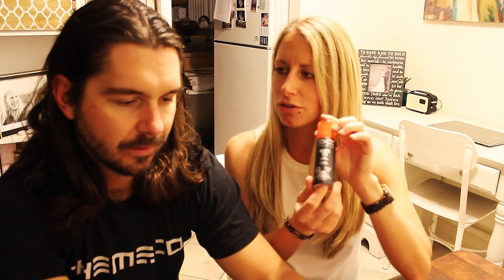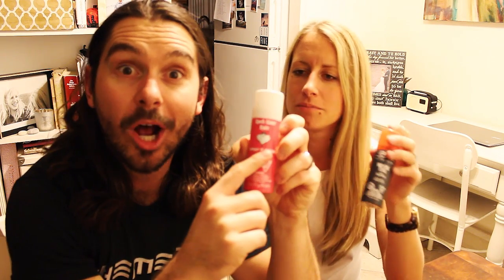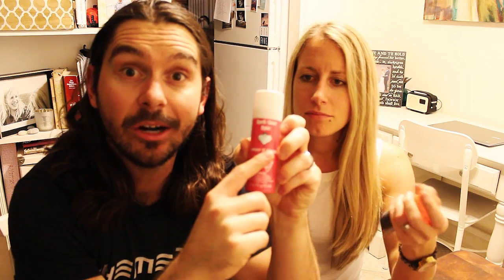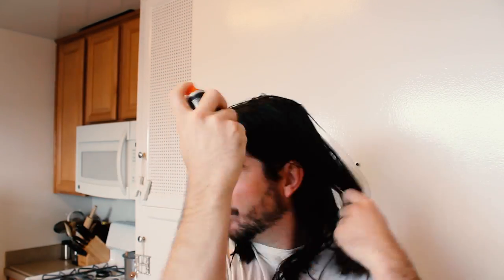Trying Dry Shampoo for the First Time (My Wife Helped)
I had heard about dry shampoo a lot, most of the women in my life rave about it, but I’d never given it an honest shot. So I thought it was time to see if this stuff really lives up to the hype. Follow along in this as I explore dry shampoo with special guest, La Rubia.

QUICK TIPS 🚫💇‍♂
You don't need to be a hair expert...but there are a few things every guy with long hair needs to know.

THE LONGHAIRS
A community for guys with long hair, advocates, supporters and friends. We publish tips, advocate for hair equality, and celebrate men’s long manes with hair whips and high fives.

WORLD RECORD ATTEMPT 👍💇‍♂💇‍♀👏
Join us for The Great Cut, a world-record charity hair-cutting event

AS SEEN ON SHARK TANK
In season 9, episode 16 we walked down that hallway and landed a deal with Mark Cuban. Still trying to get him to grow his hair out.

WORLD RECORD HOLDERS
In 2019 we broke the Guinness World Records™ title for the most hair donated to charity in 24 hours at our charity hair-cutting event, The Great Cut.

LONGHAIRS DO CARE
We donate 1% from every sale to Children With Hair Loss.

LET IT RIDE